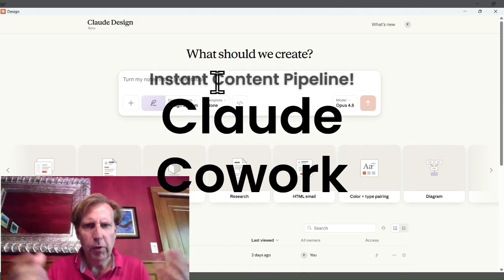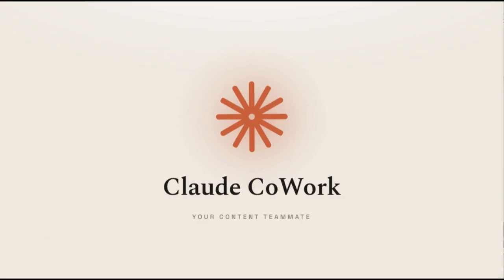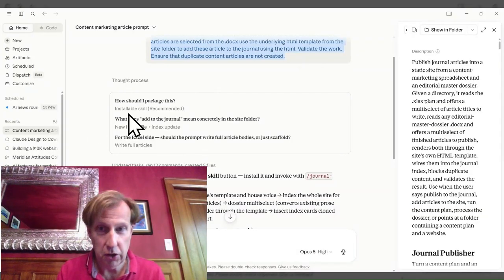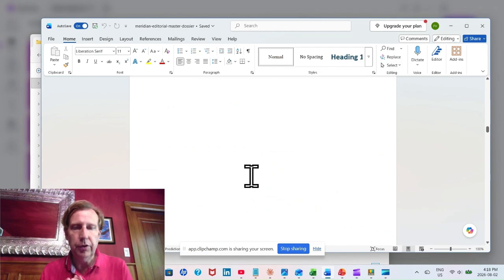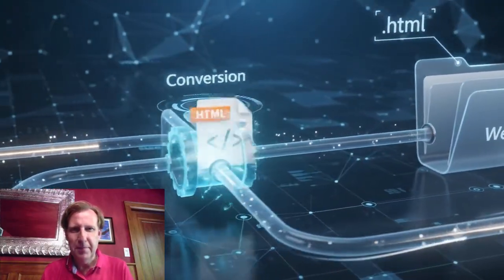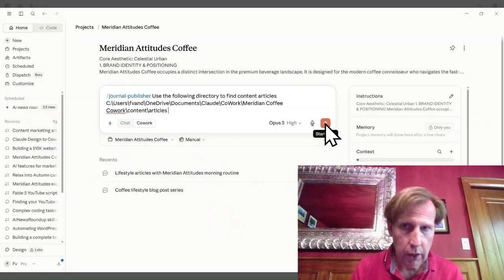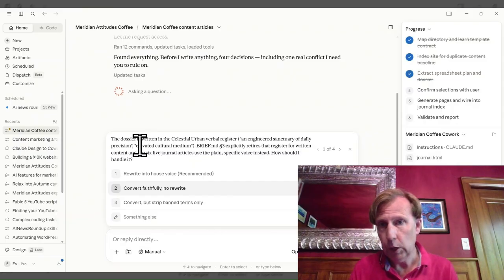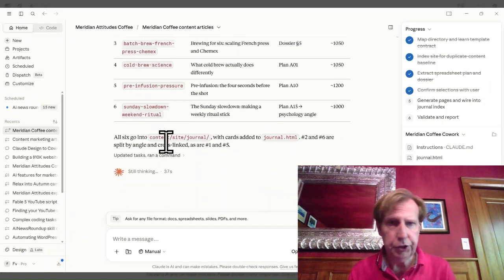Claude Cowork Content Site in 15 mins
You've built your website with a sleek design in Claude Design, but now you need more content. How do you add new content, but keep the same template? In this video, we cover making a skill in Claude Chat that Claude Cowork can use to access the word docs and excel sheet with the pipeline of your upcoming content. Cowork then will takes that content, validates it, and saves it to your branded HTML templates. It's an instant content machine.

00:00 - The Content Publishing Problem & Claude Co-work Solution
00:51 - Bridging Claude Design & Content Articles
01:31 - The Prompt: Building the Journal Publisher Skill
02:39 - File Structure: HTML Templates, Word Dossiers & Excel Pipelines
04:29 - Setting Up Projects & Co-work vs. Chat Workflows
05:14 - Running /journal-publisher: Permissions & Baseline Indexing
06:10 - Editorial Intelligence: Deduplication & Voice Alignment
07:19 - Resolving Brand Conflicts & Content Overlaps
08:21 - Output Review: Updating journal.html & Generating Pages
09:04 - Previewing Finished Articles in the Browser
09:52 - Wrap Up & Content Pipeline Best Practices